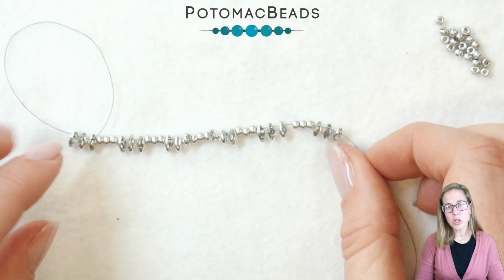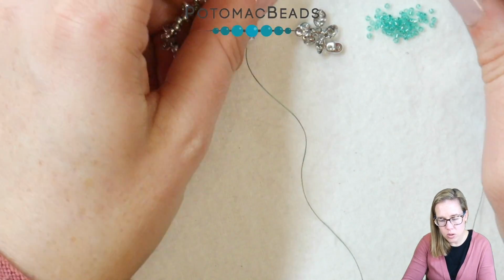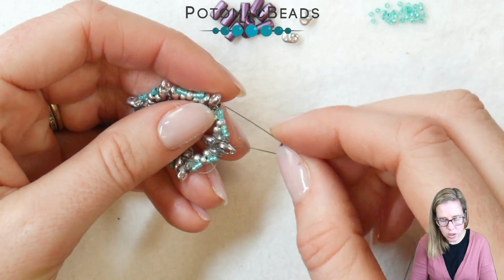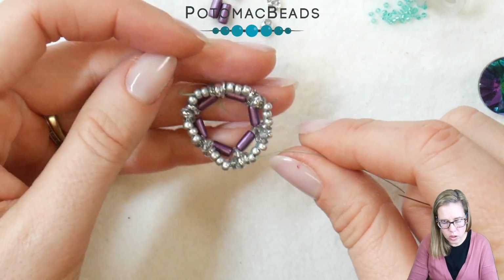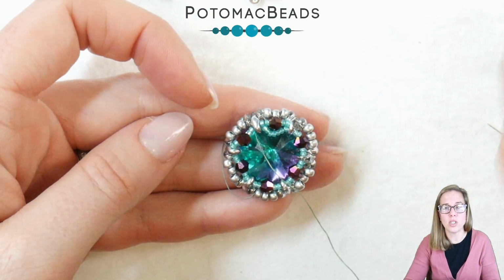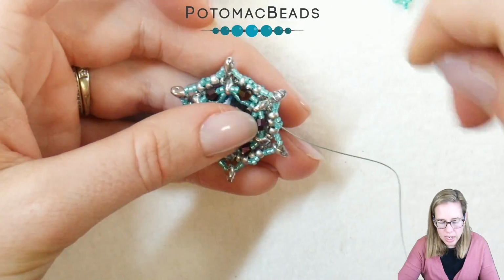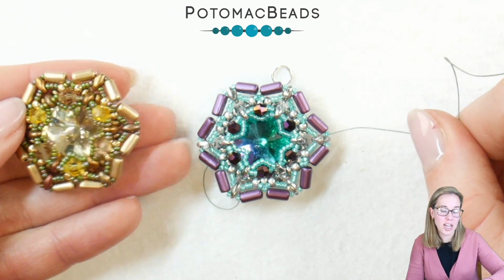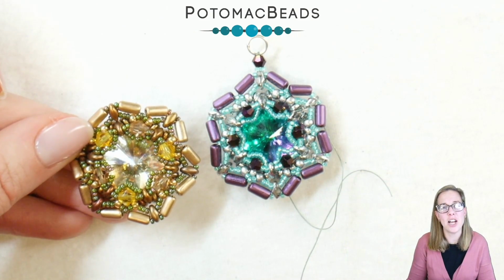Wish Upon A Star Pendant- DIY Jewelry Making Tutorial by PotomacBeads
Here to make all your dreams come true is the Wish Upon A Star Pendant. PotomacBeads designer Allie creates a brilliant star shape using Tubelet Beads, SuperDuo® Beads, Potomac Crystal Bicone 4mm, and Miyuki Seed Beads 8/0 and 15/0 and nestles a gorgeous 18mm Potomac Crystal Rivoli in the center. Come create a piece that's sure to make you shine brightly!

The Designer’s suggested colors and materials:
●Potomac Crystal Rivoli 18mm - Colorshift Pandora, 1 Piece
●Tubelet Beads - Pastel Bordeaux, 18 Pieces
●SuperDuo Beads - Crystal Labrador Full, 30 Beads
●Potomac Crystal Bicone 4mm - Metallic Purple Iris, 7 Beads
●Miyuki Seed Bead 8/0 - Aluminum Silver, 8 Beads
●Miyuki Seed Bead 15/0 - Dyed Aqua Green Silver Lined Alabaster, ~ 1 Gram
●Soldered Ring 6mm - Silver Plated, 1 Piece Optional

Stitch used:
●Netting